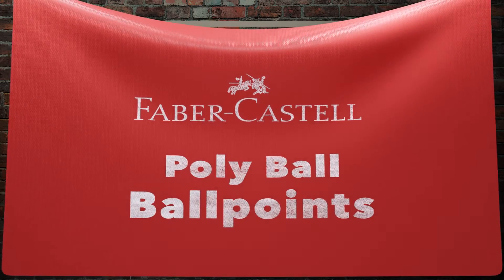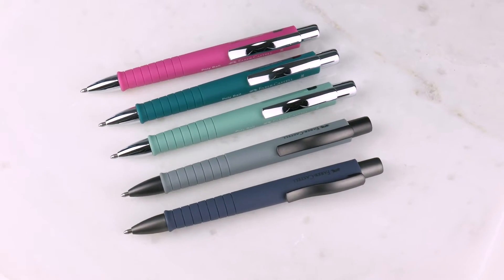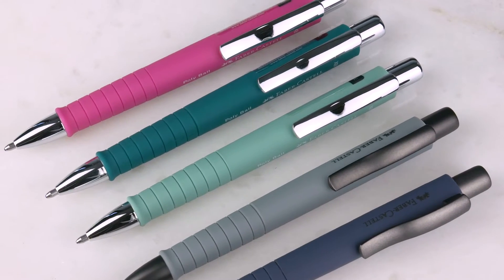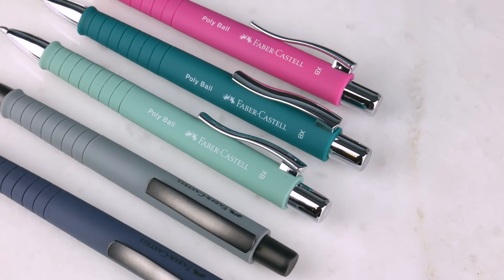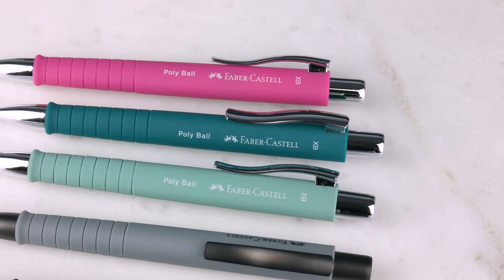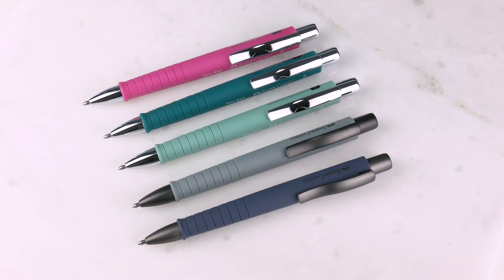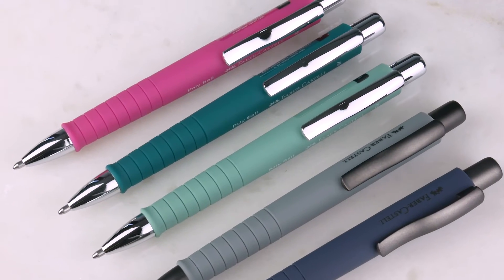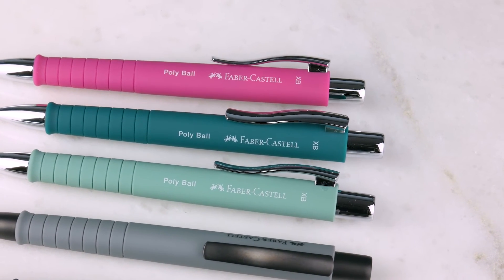Faber-Castell Poly Ball Ballpoint! (Podcast Excerpt)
Brian and Eric discuss the Faber-Castell Poly Ball Ballpoint!